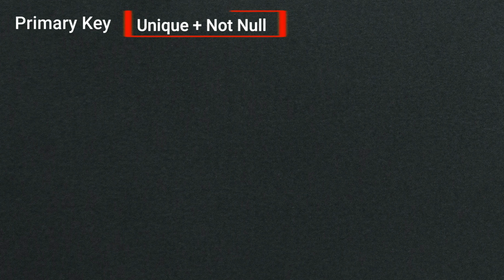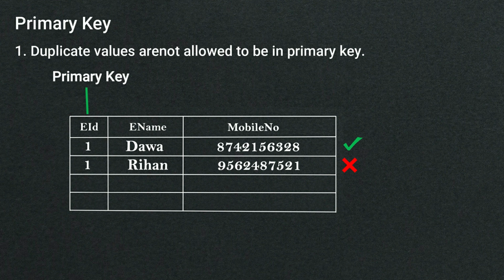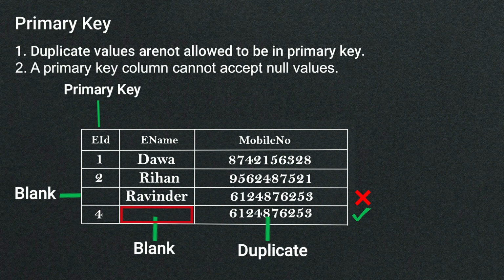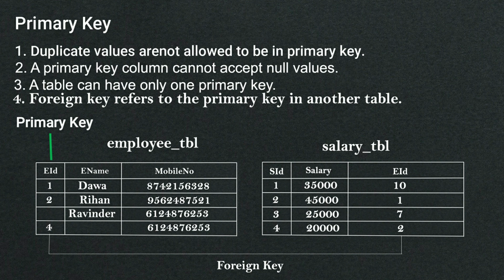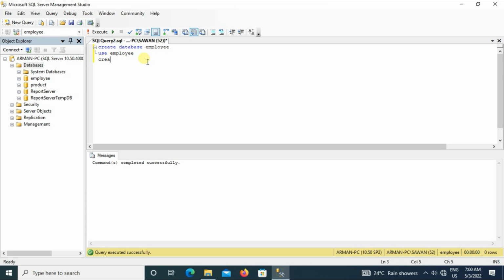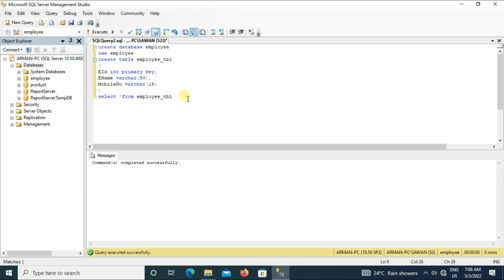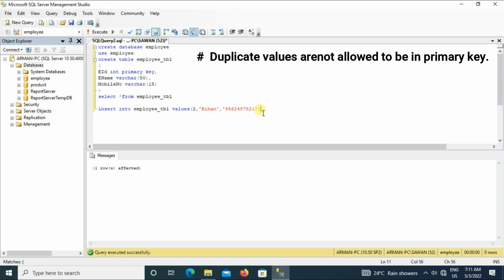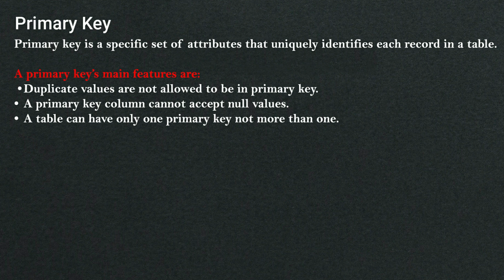Primary Key | SQL Tutorial for beginners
In this video we are going to discuss about Primary Key Constraint in SQL.After watching video you will be able to know why it is actually used primary key DBMS

SQL Server,
Database,
DBMS,
SQL Tutorial,
Databse Managment System,
SQL Tutorial for beginners,
Learn SQL Query,
Computer,
Computer course,
SQL Query,
DawaCIT,
SQL,
Developer,
Coding,
How to create a table in SQL.
learn sql
edureka sql
learn sql online
sql course
sql for beginners
database sql
sql commands
sql syntax
microsoft sql
sql examples
database sql queries
sql online
advanced sql
sql db
sql queries
in sql server
database management software
database systems
a database management system
database software
backup database
database structure
database db
database management
database design
create table
sql create table
tables in sql
creating tables
create sql
Constraint
SQL Constraint
Primary key
Primary key table
SQL Primary key
Create Primary Table
Primary key constraint
Primary key query
Primary key in DBMS